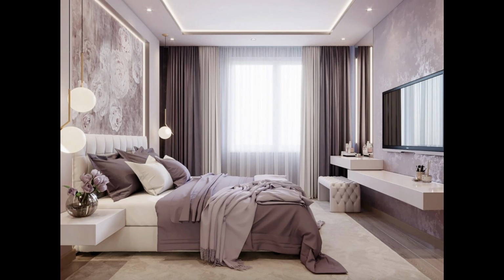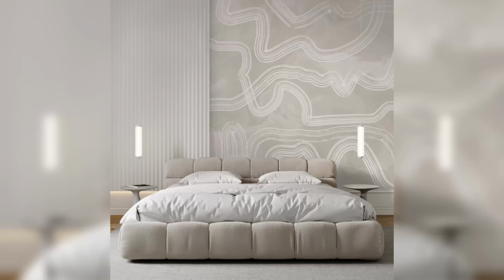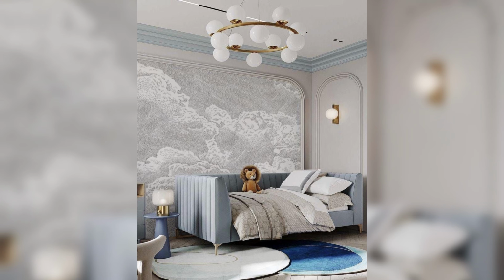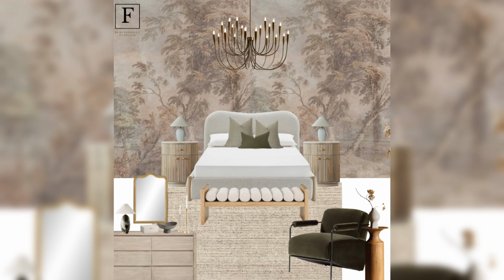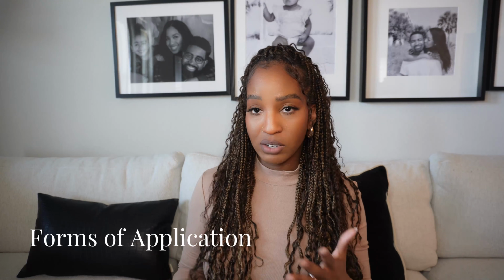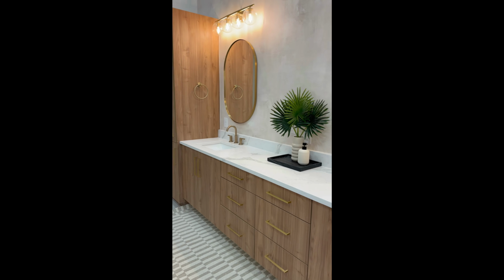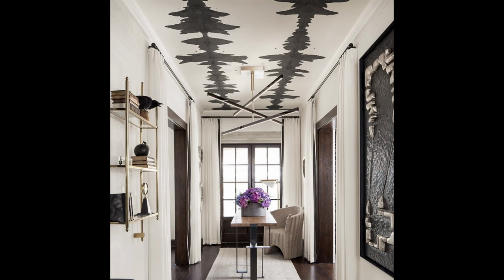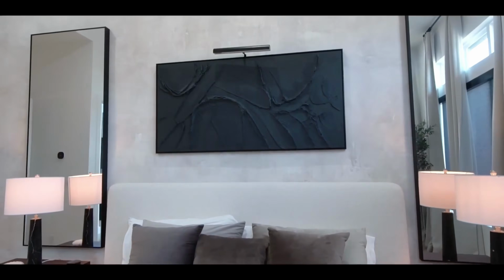Budget-Friendly DIY Wallpaper Ideas to Elevate Your Space Instantly!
Want to transform your space without breaking the bank? In this video, I’ll show you budget-friendly DIY wallpaper ideas that will instantly elevate your space, whether you're renting, redecorating, or just looking for an easy home refresh! From peel-and-stick wallpaper hacks to creative accent wall designs, these ideas will add style and personality to any room—without the cost of renovations. 🏡

What You’ll Learn in This Video:
✅ The best affordable wallpaper options for any space
✅ How to use peel-and-stick wallpaper for a renter-friendly makeover
✅ Easy DIY accent wall ideas that make a big impact
✅ Creative ways to use wallpaper beyond just walls (think furniture, ceilings & more!)
✅ Tips to avoid common wallpapering mistakes

Whether you're decorating your bedroom, living room, or even a small nook, these wallpaper ideas will give your home a fresh, stylish upgrade!

✅  About Functionally Flawless.

My name is Josie, and here you will see Interior design, DIY, Hauls, Home Decor, Organization, travel, and so much more! Thank you for being here ❤️

"Having gifts that differ according to the grace given to us, let us use them: if prophecy, in proportion to our faith."
Romans 12:6